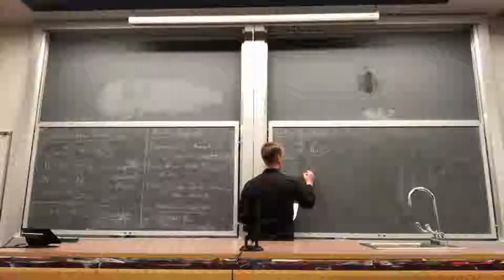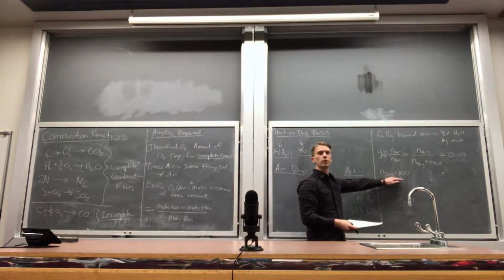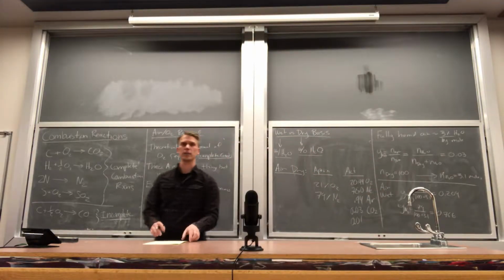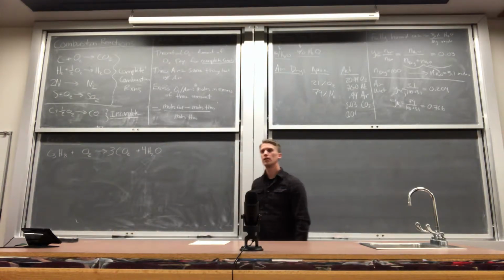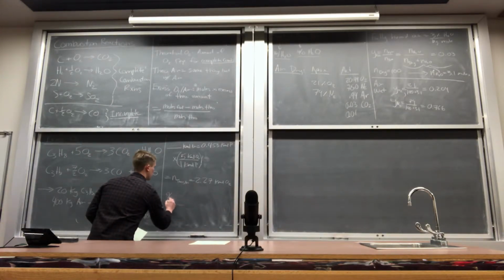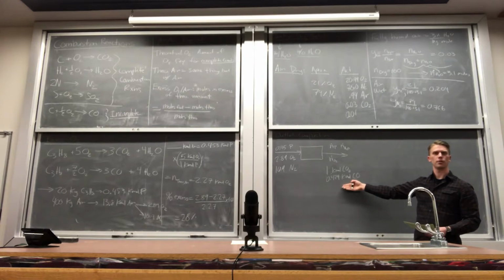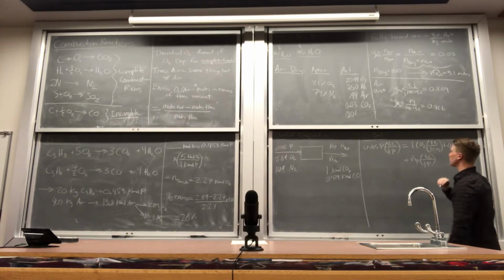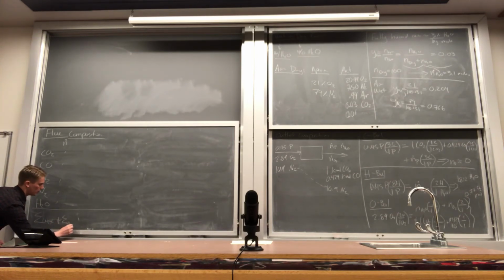Lecture 8 - Combustion Reactions (Jan. 26, 2018)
Definition of key specific terms that relate combustion reactions to general reactions: excess air/O2, wet vs. dry basis, etc.